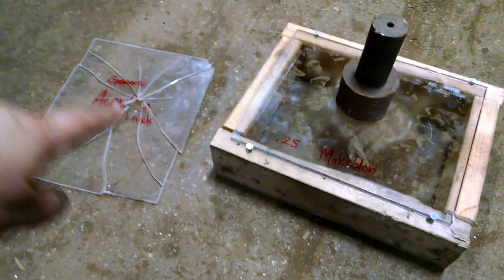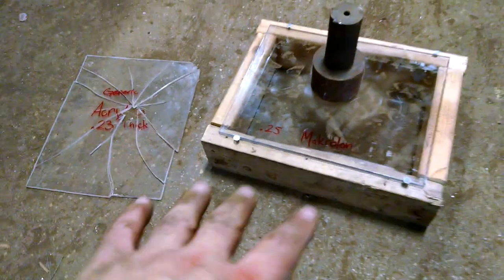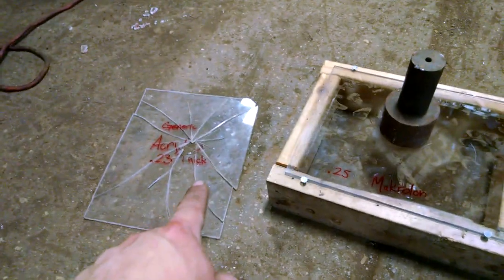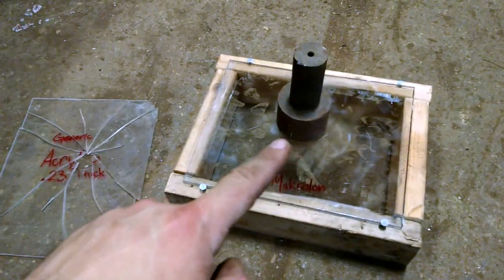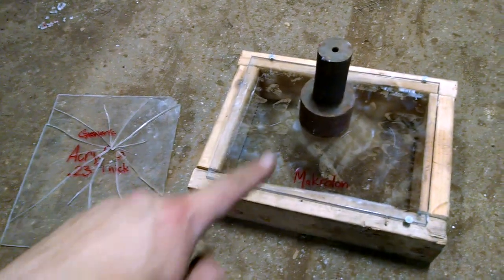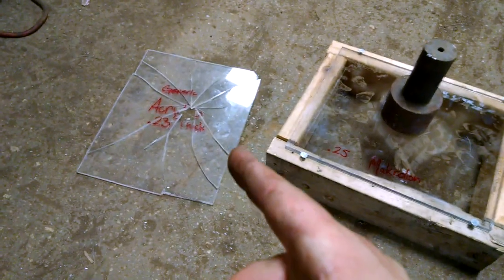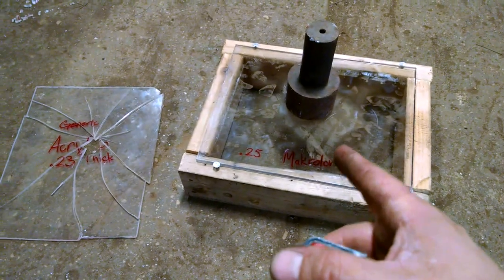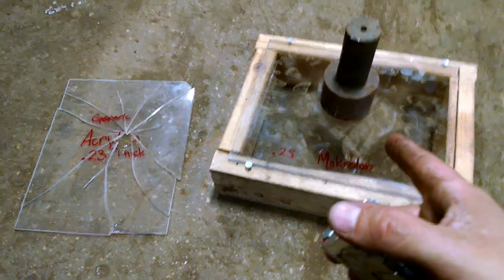Impact testing 1/4" ACRYLIC VS POLYCARBONATE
Sorry for the lack of comparison but the weight bounced and knocked my camera down and it didn't save the recording.. I did a simple impact test for a DIY window repair, I did prove that acrylic can handle a good impact of a 6 lb steel block up to a 4ft drop,  polycarbonate took that 6 lb drop at 21ft and dented!